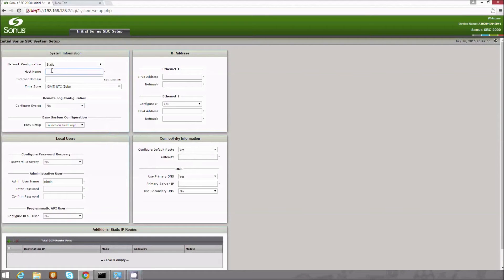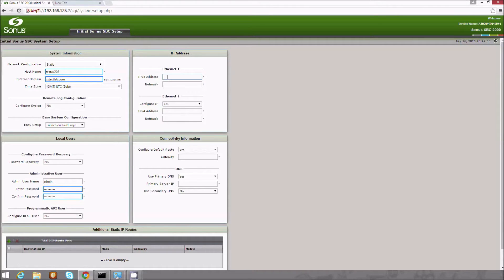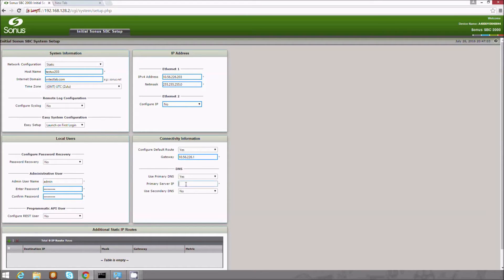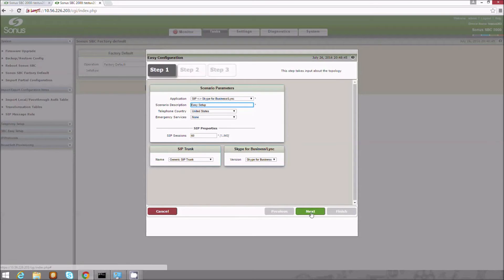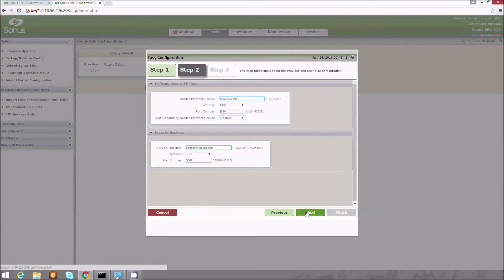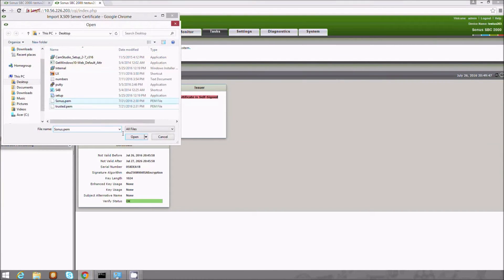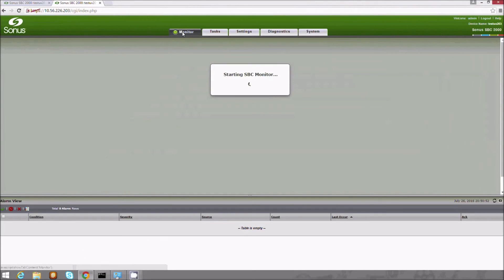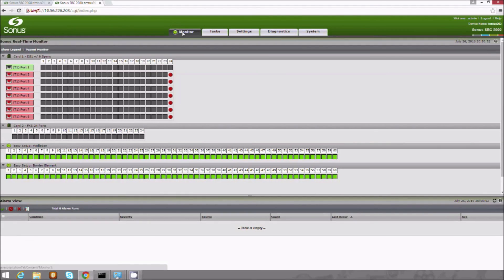Sonus SBC 1000 and SBC 2000 Web GUI and Easy Setup Wizard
Enterprise IT organizations need a cost-effective way to manage their branch office Session Border Controllers (SBCs). The Sonus SBC 1000 and SBC 2000 Web GUI allows administrators to centrally manage their SBCs from any location, allowing for quick deployments in response to events and issues if they arise.